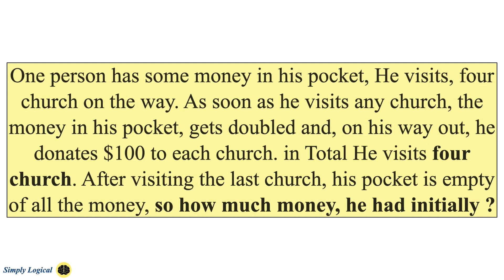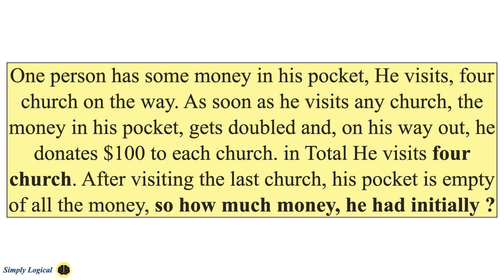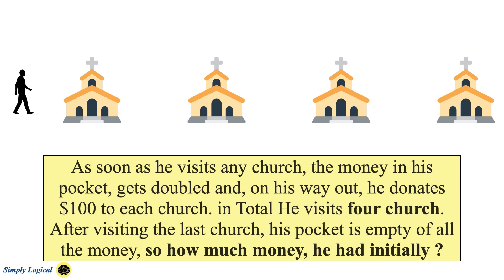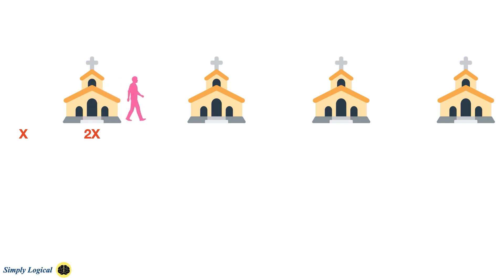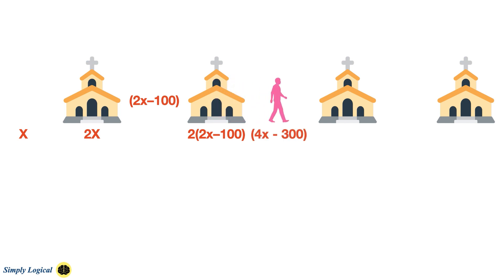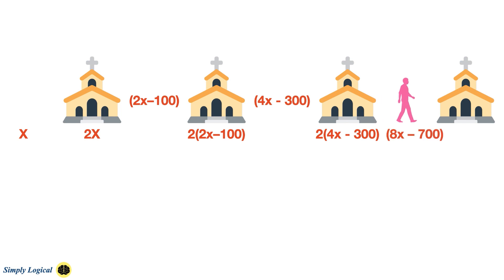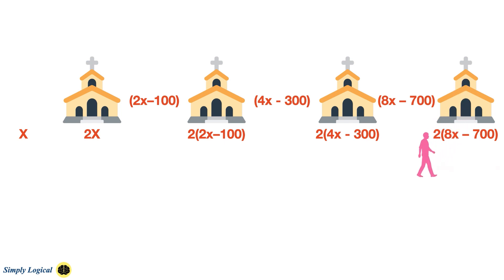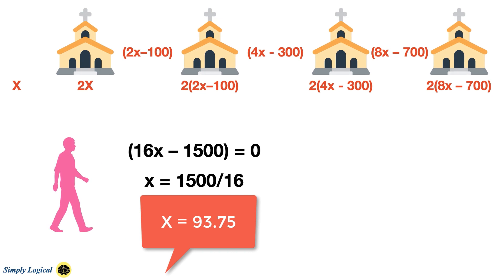How Much Money He Had Initially ? || Popular Interview Puzzles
Popular Interview Puzzles
One person has some money in his pocket, He visits four church on the way. As soon as he enters a church, his money gets double and he offers $100 in each church thus his pocket gets empty after he returns from the fourth church. Now the question is how much money he had initially ?